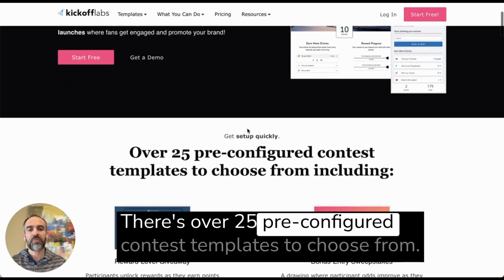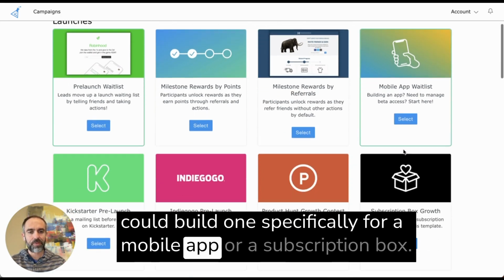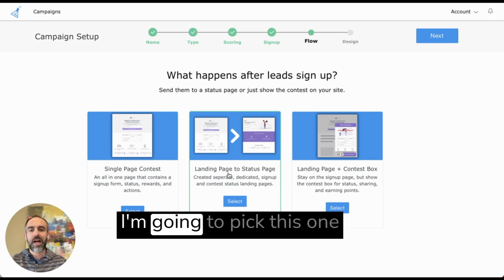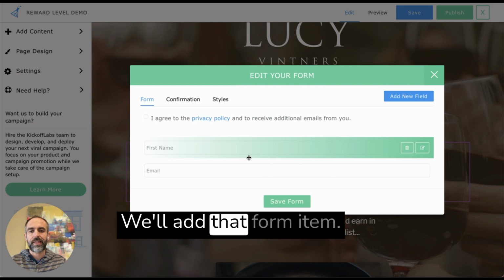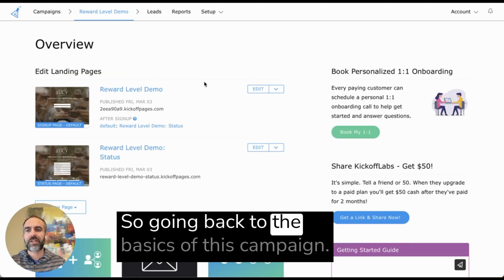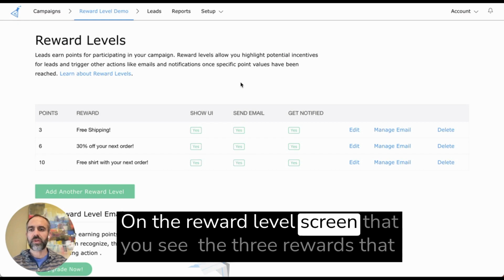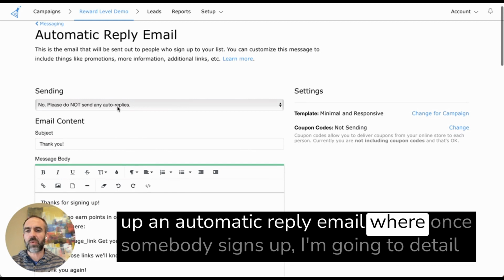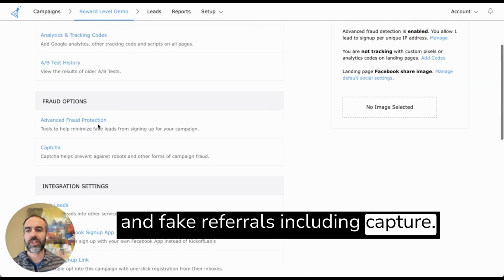Getting started with milestone reward level campaigns using KickoffLabs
Grow your email, SMS, and social media audience by running a Milestone Rewards Giveaway where leads enter to win prizes and unlock rewards by referring friends and taking actions.